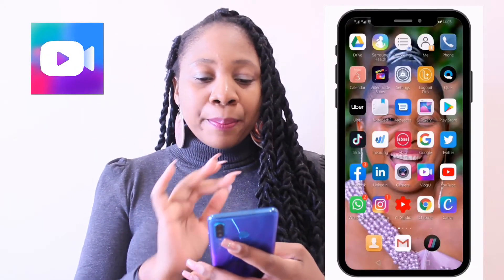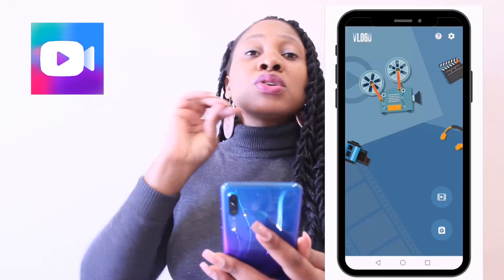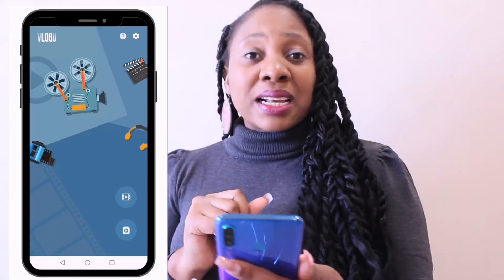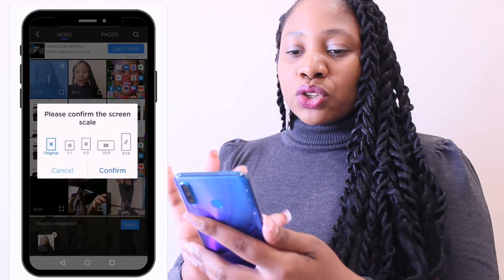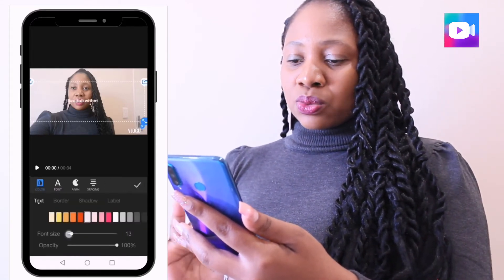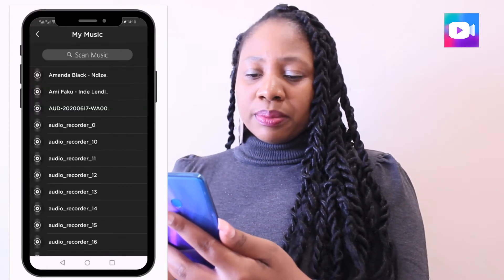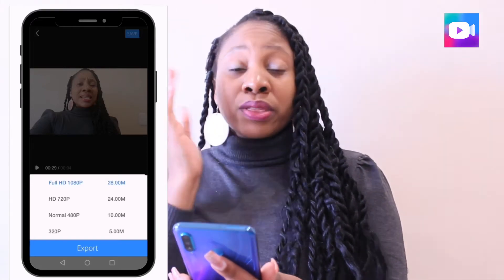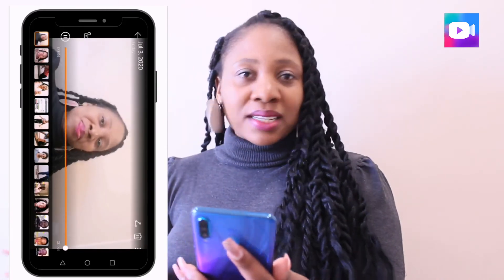How To Film A YouTube Video Using Your Phone | How To Edit Your Video Using Vlog U Editor Free App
Welcome to RealTalkWithNthabi YouTube Channel. Learn How To Film A YouTube Video Using Your Phone and How To Edit Your Video Using Vlog U Editor Free App

You can use your mobile device to record ayoutube videos and get great quality. Download the

Vlog Editor for Vlogger & Video Editor Free- VlogU

I am a brandbuilder, an influencer for your brand, I aim to empower & transform through public speaking, I am ready to talk business when you are, happiness is a choice, and I choose to laugh, I lovelife, God family &

Let's get REAL enjoy the show
Quote from Nthabi “I have seen what hard work can do, and I know what more It can & Will do”